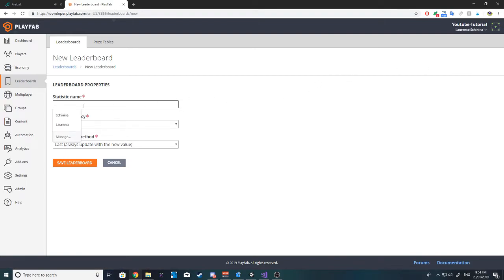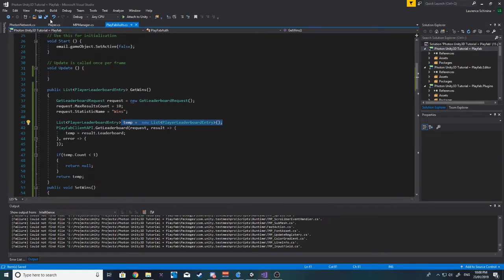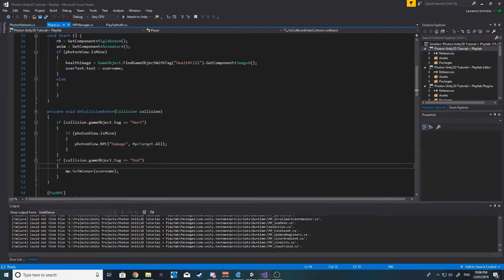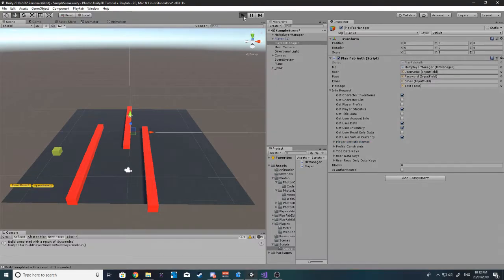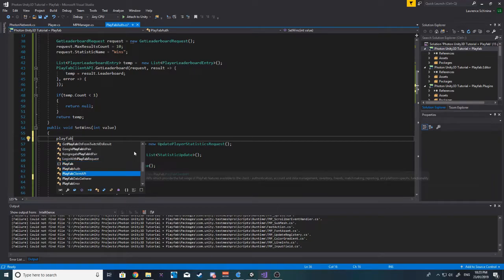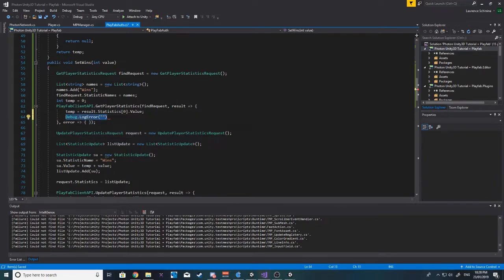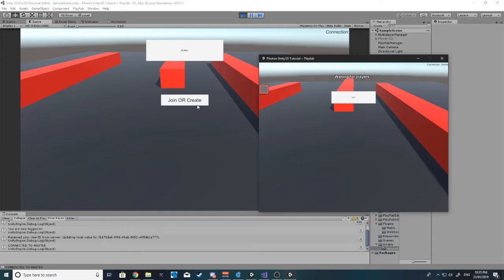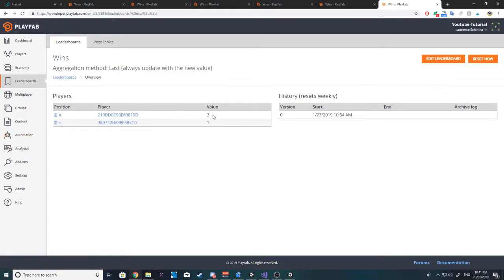Playfab - Using Leaderboards / Player statistics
In this video i will show you how we can use playfab leaderboards.
This video will show you basic implementation of leaderboards using playfab with photon in unity3d.

If you need further assistance you can talk to me on discord!